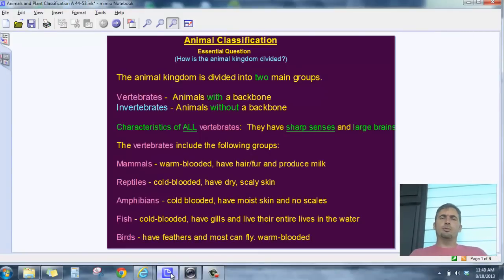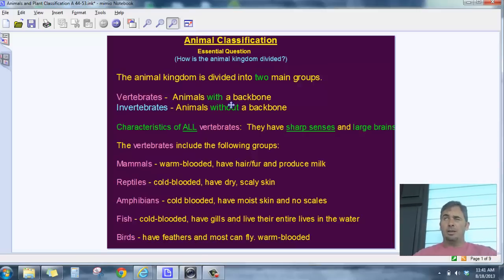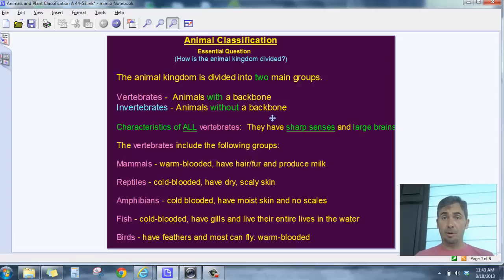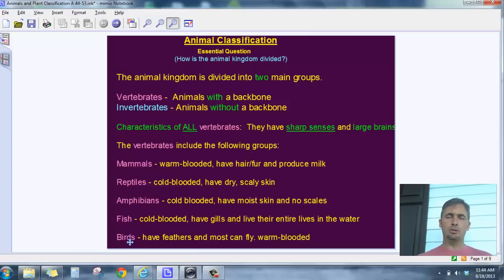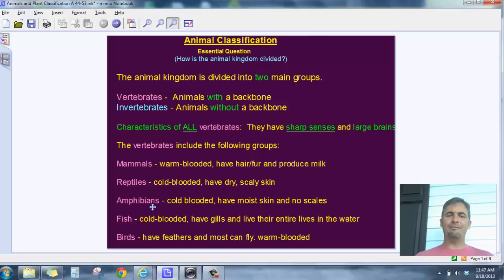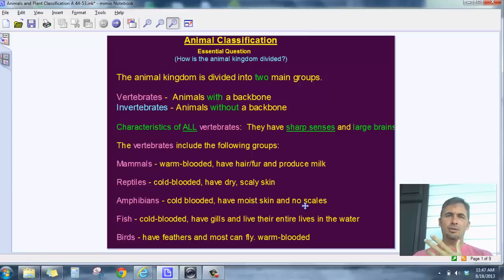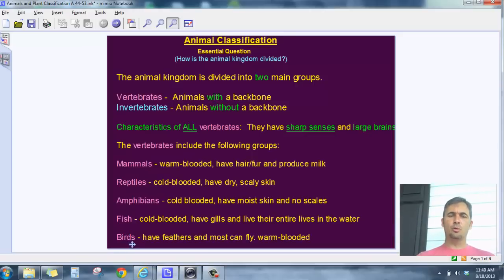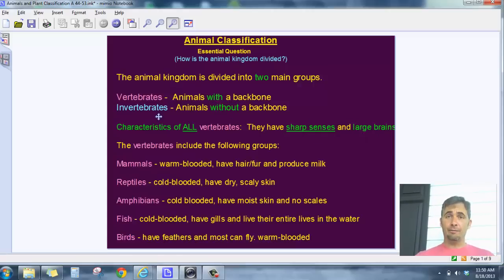Animal Classification: Vertebrates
Class intro video over vertebrates